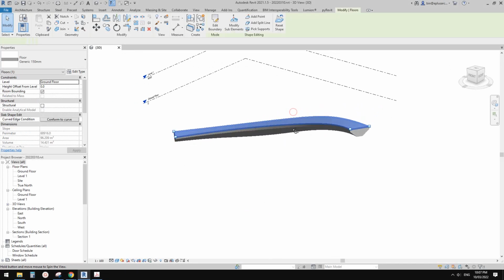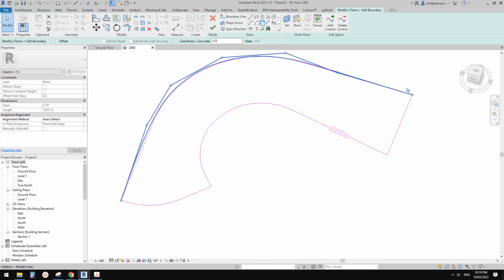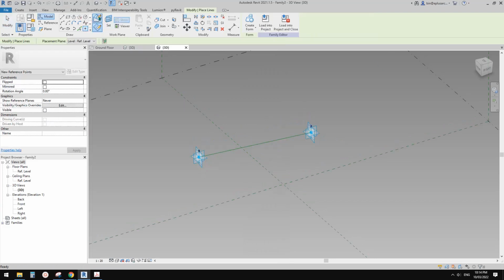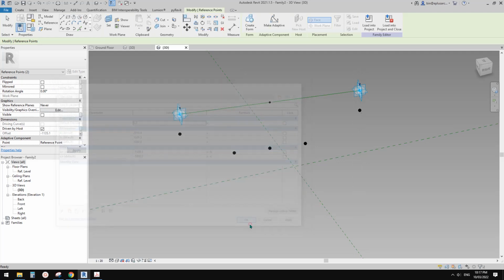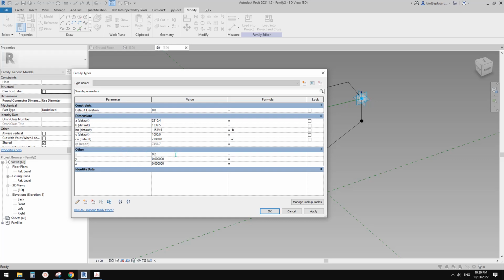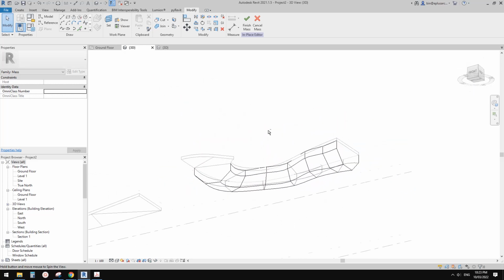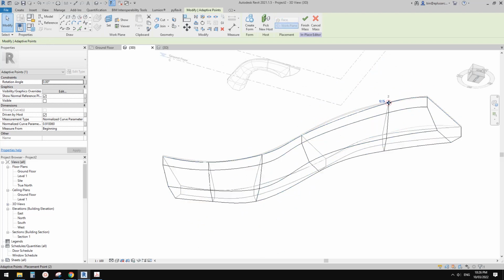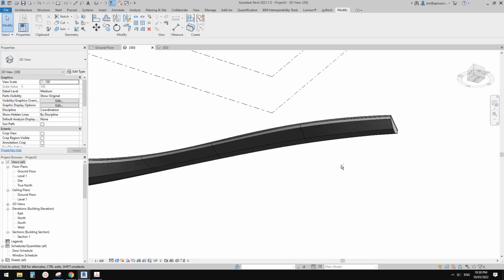Revit Exercise (Day 717) - Ramp Structure using Massing and Adaptive Family